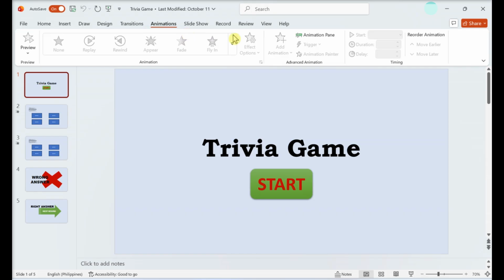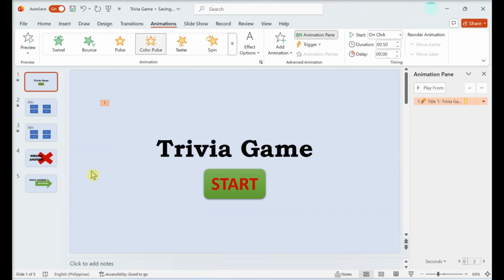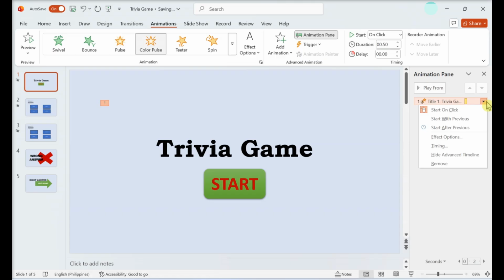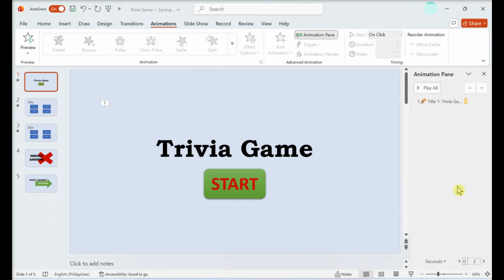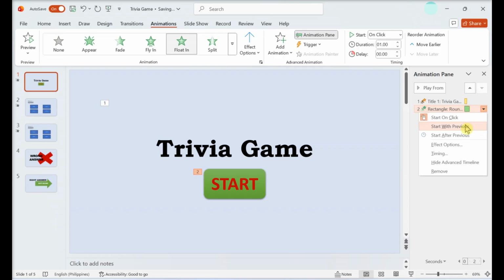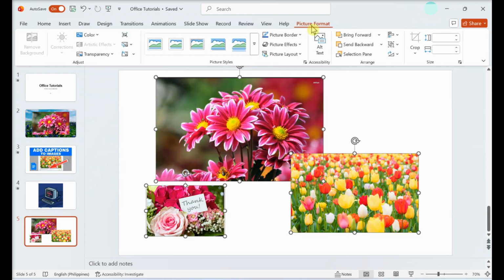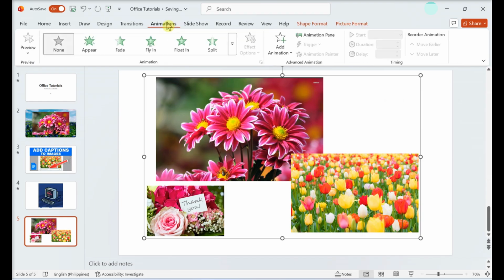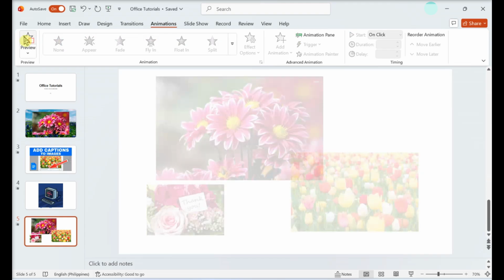How to GROUP ANIMATIONS TOGETHER in PowerPoint (Trigger Multiple Animation at the Same Time)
Learn how to group animations together in PowerPoint and trigger multiple effects at the same time. This tutorial explains how to sync animations for smooth, coordinated movement, perfect for creating engaging and professional presentations.